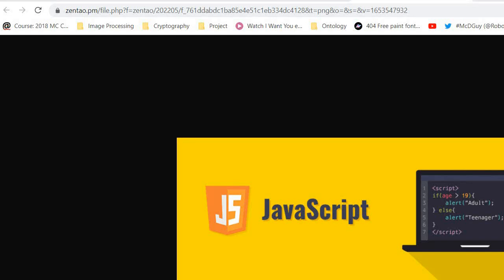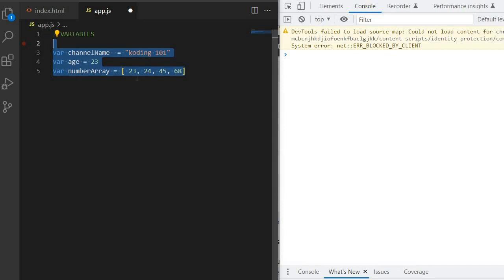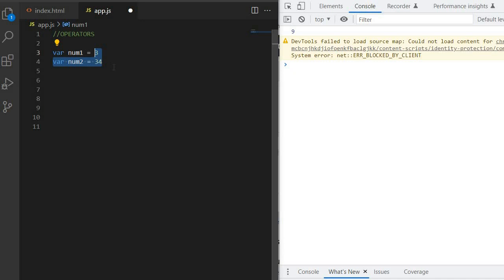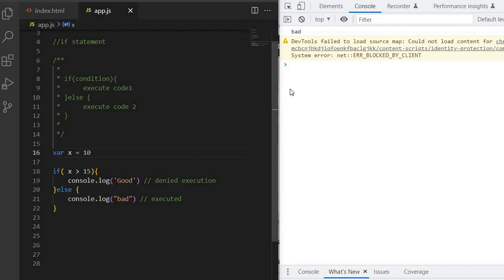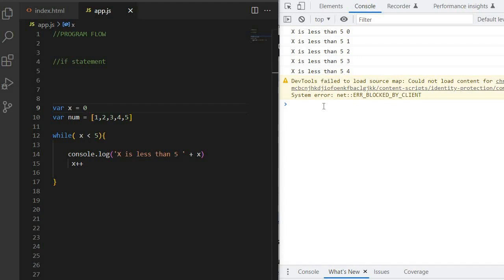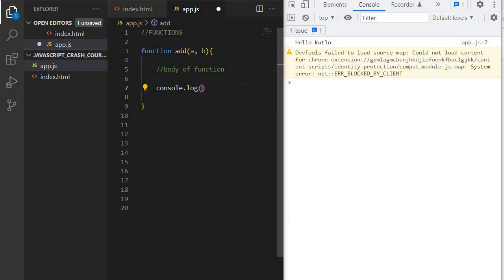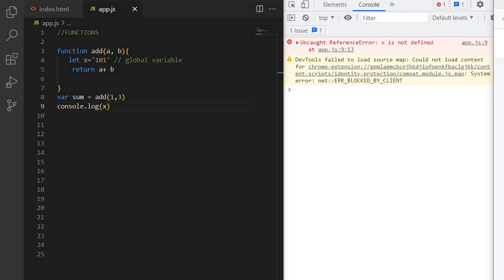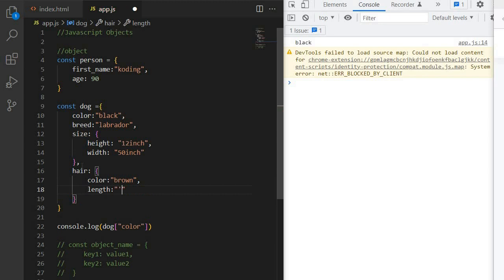BASIC JavaScript Tutorial For Beginners [2023]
JavaScript is one of the more popular programming languages when it comes to web development. It is commonly used to create interactive effects within web browsers. About 98% of websites today use Javascript on the client side for web page behavior. We take a deep dive into some of the basic principles of Javascript and give you solid context on how these methods are implemented.

Interested in some 1-on-1 Tutorials/Mentorship